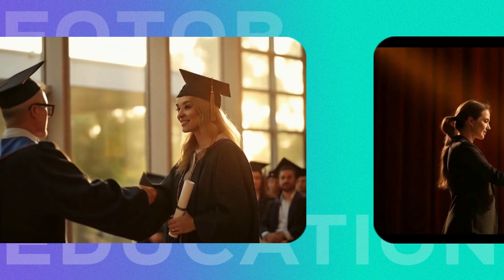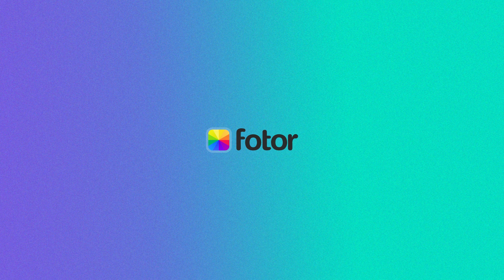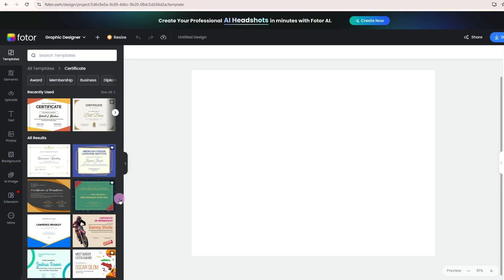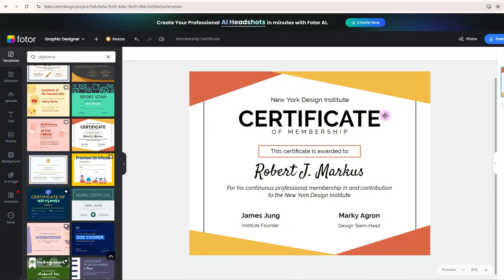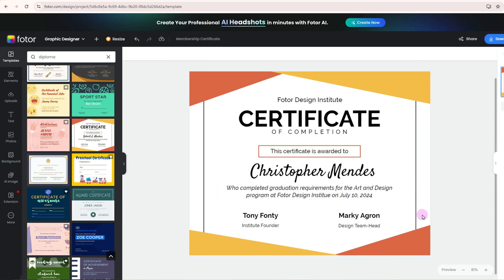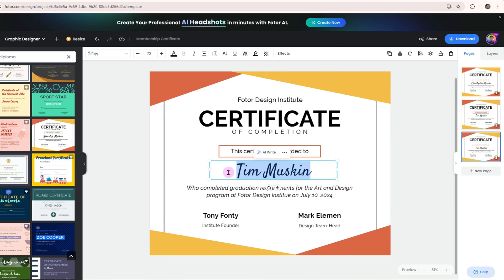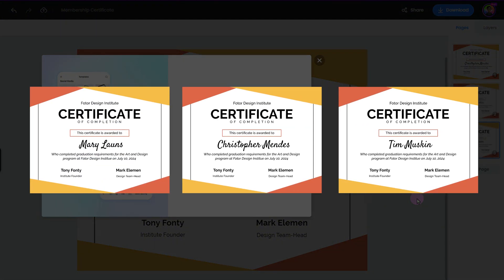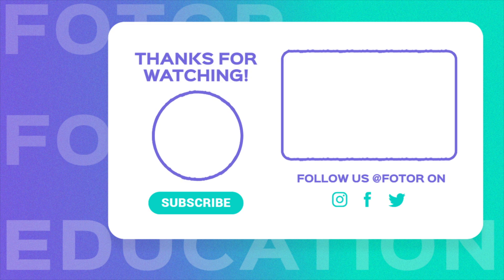How to Make a Diploma Certificate | Fotor For Education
Need to create a professional-looking diploma certificate for an upcoming graduation or awards ceremony? In this step-by-step tutorial, we’ll show you how easy it is to design your own diploma certificate using Fotor’s free online templates. Whether it’s for a school graduation, employee recognition, or a personalized achievement award, Fotor offers a wide range of customizable templates to fit every need. 🎓🏆

In this video, you'll learn:

How to navigate Fotor’s diploma certificate templates
How to customize a template with your information
How to duplicate and create multiple certificates quickly
Best file format options for high-quality printing

Whether you're a teacher, event organizer, or someone looking to celebrate an achievement, this tutorial will help you easily create beautiful, personalized certificates. No design skills are needed! 💻✨

TIMESTAMP
00:00 Intro
00:19 How to Make a Diploma Certificate
01:07 Create Hundreds of Certificates in Seconds